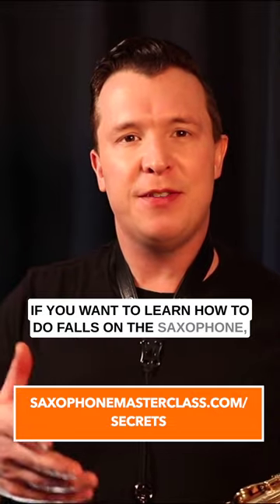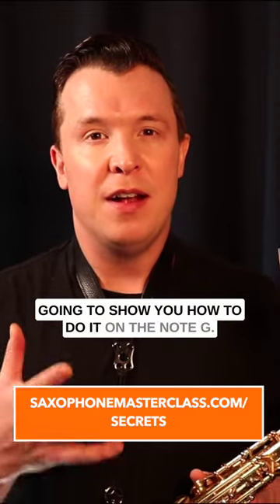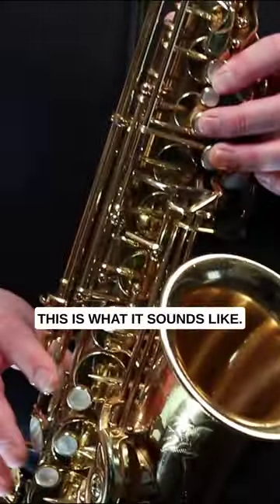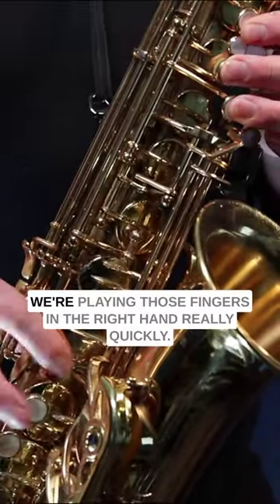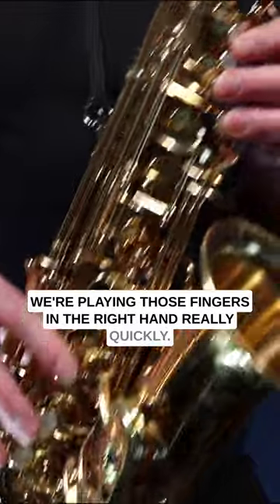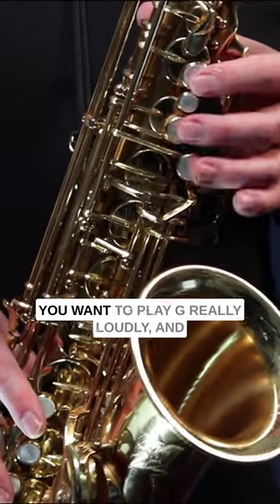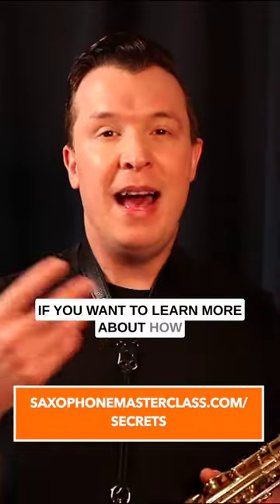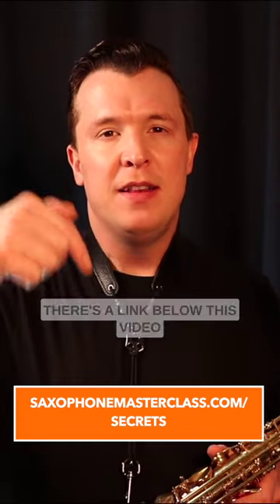How To Play Falls On Saxophone